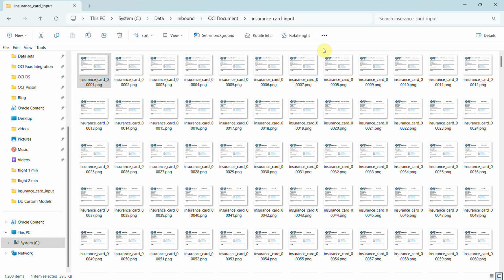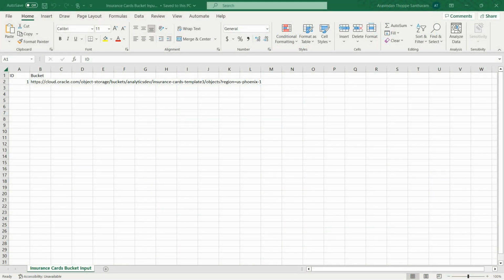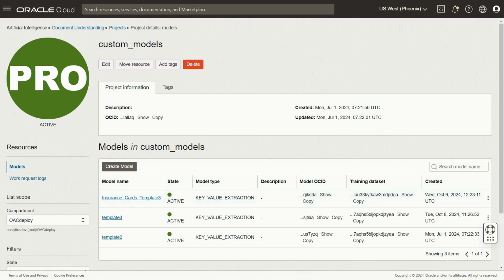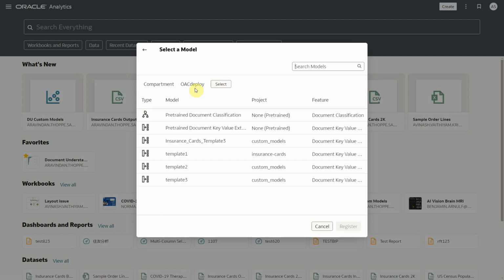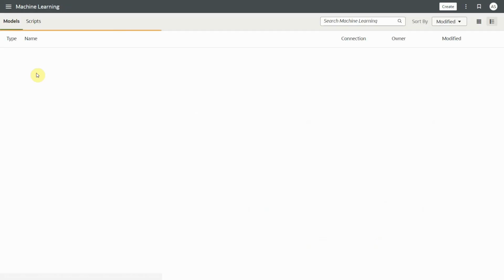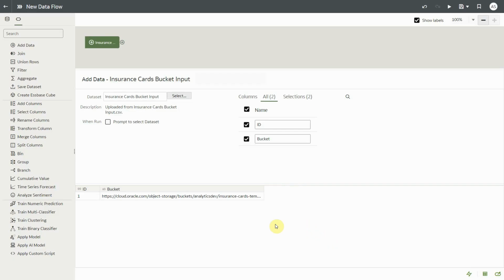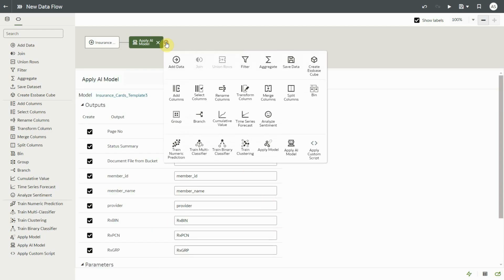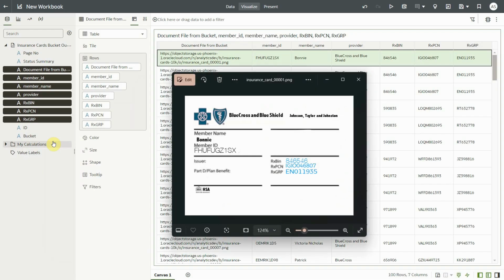OCI Document Understanding models in Oracle Analytics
This video shows how to register and consume an OCI Document Understanding AI model directly within Oracle Analytics. The video refers to 'training an OCI Document Understanding model' which is a video available